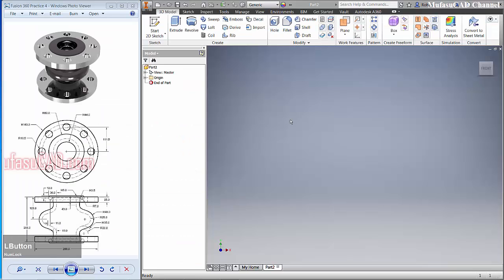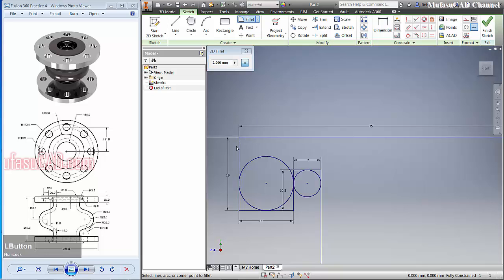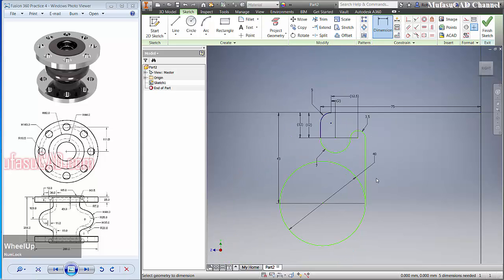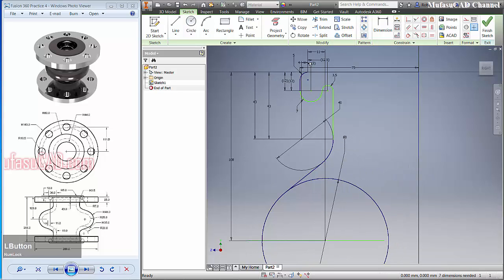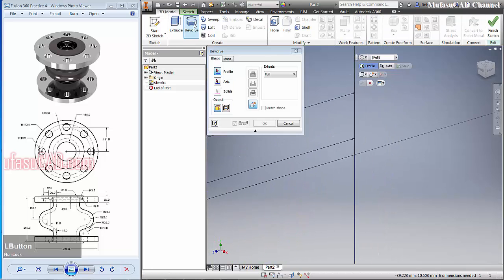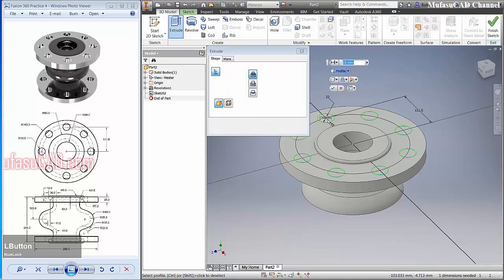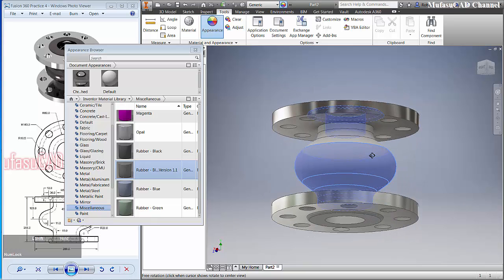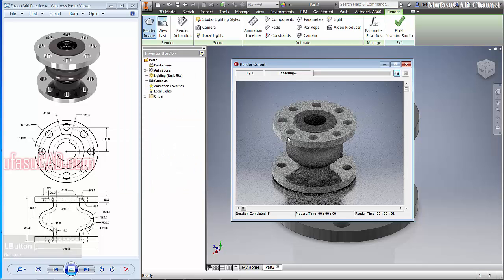Inventor 3D Rubber Expansion Modeling Tutorial Practice 4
Autodesk Inventor training and course 3d modeling tutorial with drawing practice exercise for beginner at basic level how to make rubber expansion, check it out!!!